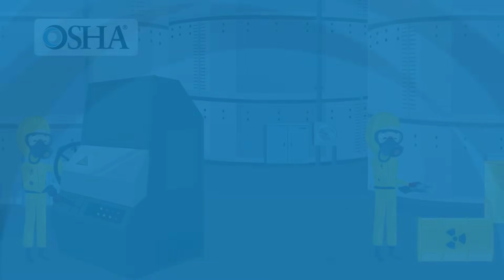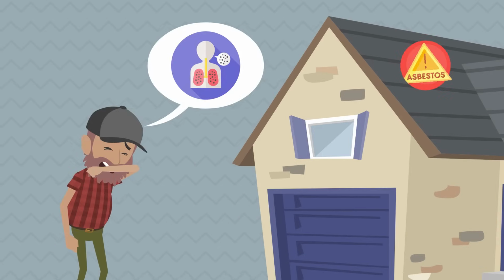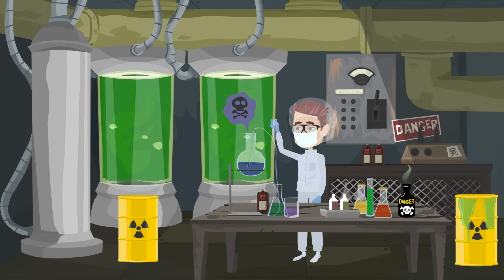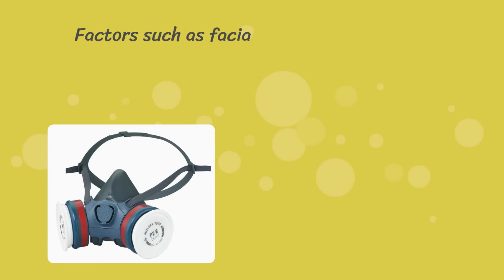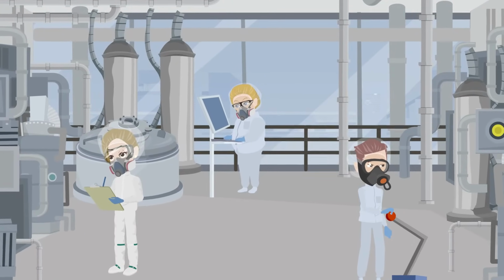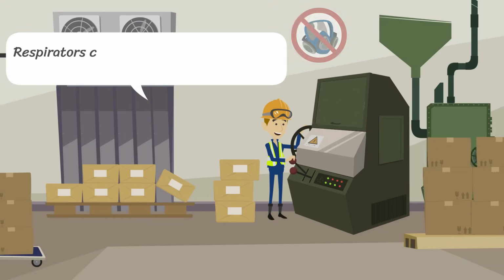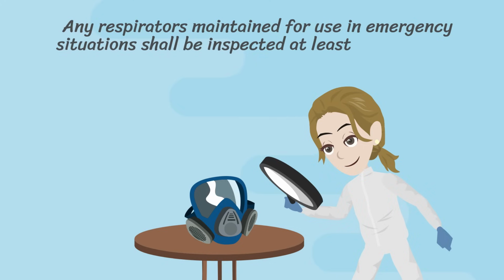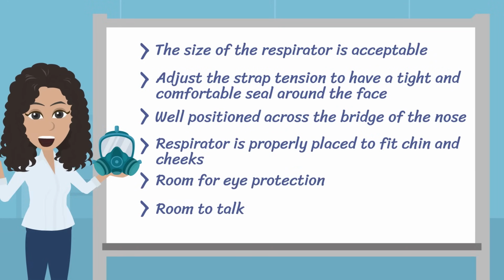Respiratory Protection Training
OSHA Compliance Made Easy ® - Respiratory Protection Training